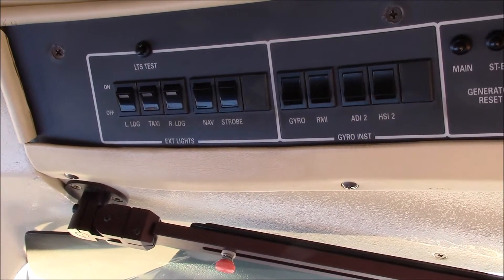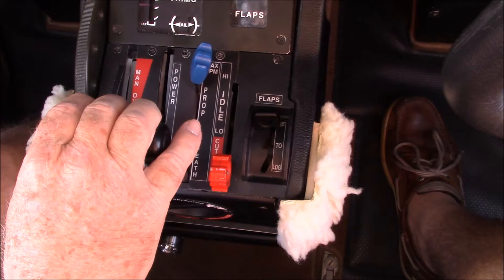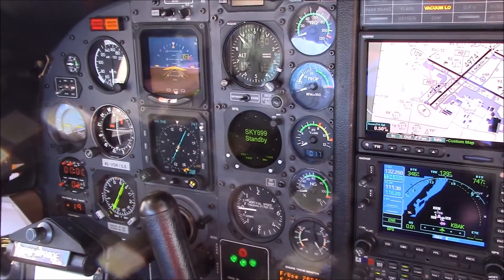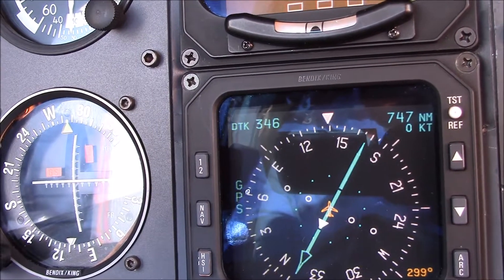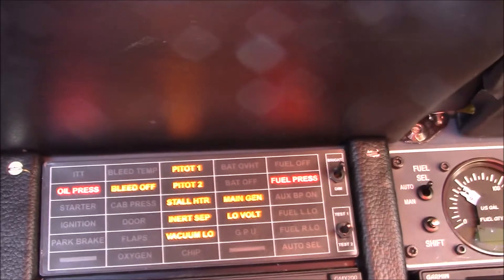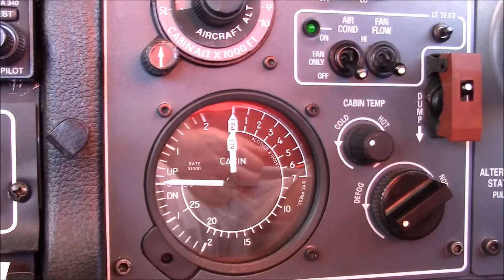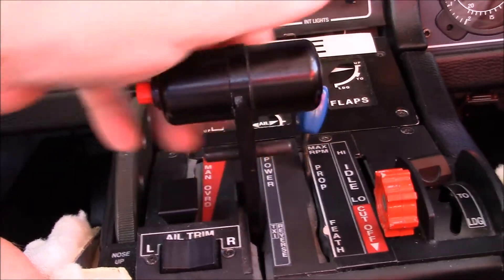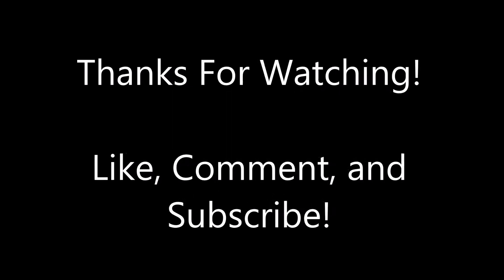TBM 700 B In Depth Cockpit Tour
Going over the instruments and the set up of my TBM 700 B.